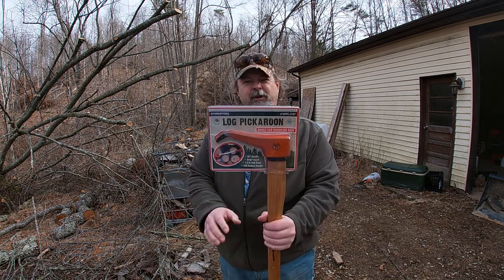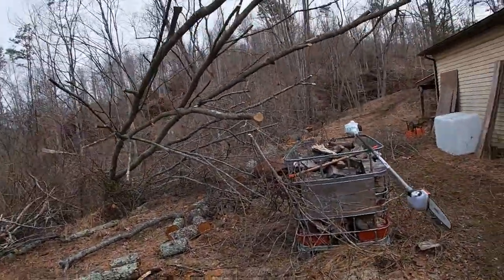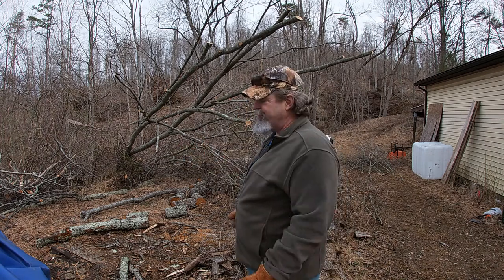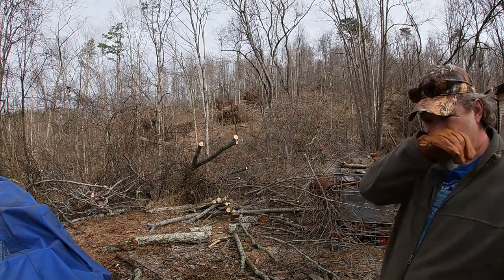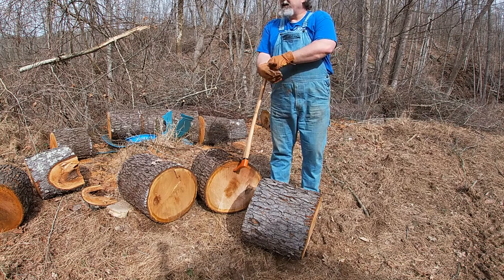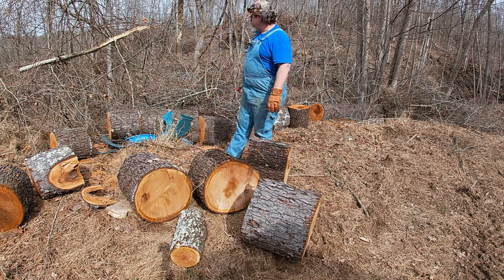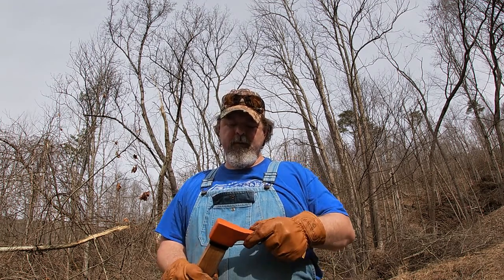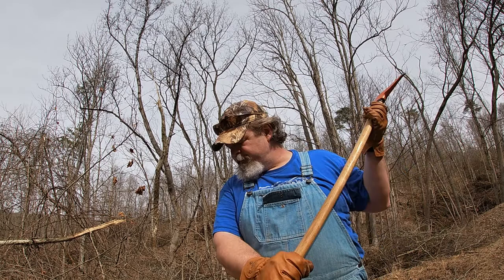Forester Pickaroon 1st Impression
Some clean up from the 2nd tree that fell and trying out a new pickaroon by Forester